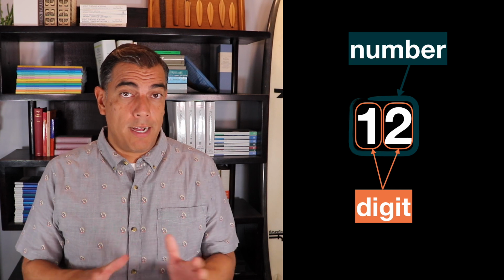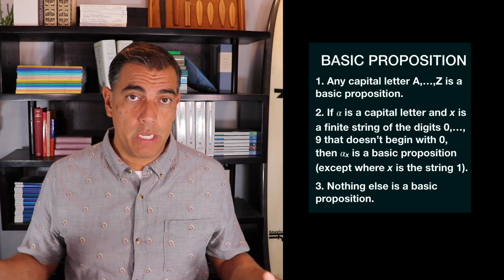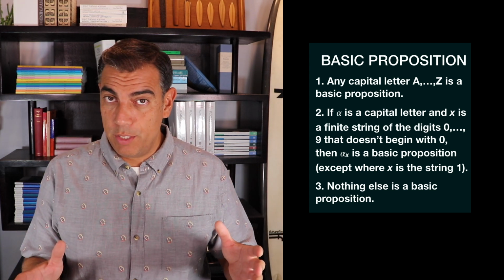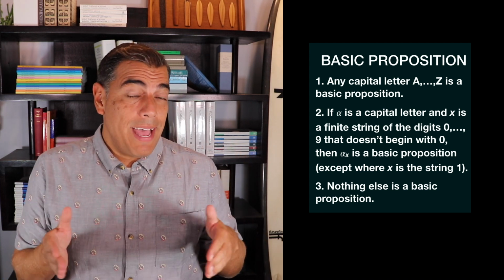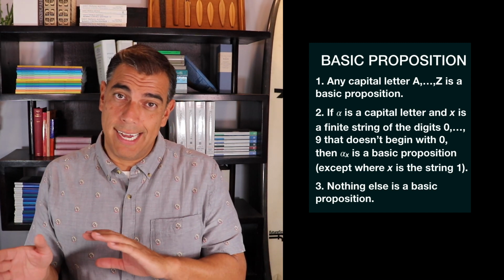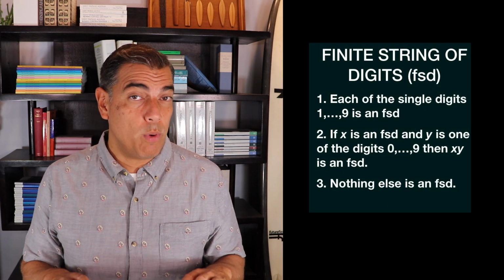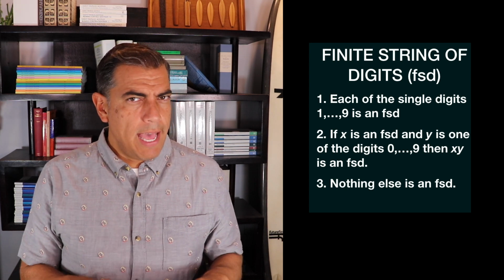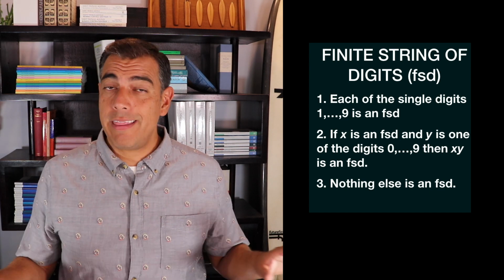Do we have an infinite amount of symbols?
2.5.6 Finite Alphabets
There are some reasons for wondering whether an alphabet with an infinite number of symbols makes sense. However, since we are using numbers for symbols, and there are an infinite amount of numbers, it seems to follow we have an infinite amount of symbols. In this video, we’ll talk about a way to get around this problem.

For this video: Read 2.5.6 Finite Alphabets (p.48)
For next video: Read Ch. 3 First paragraphs (p. 49)